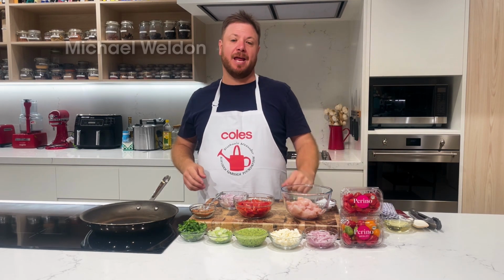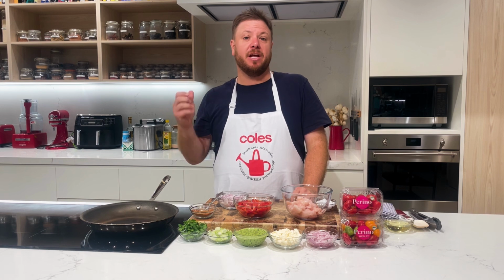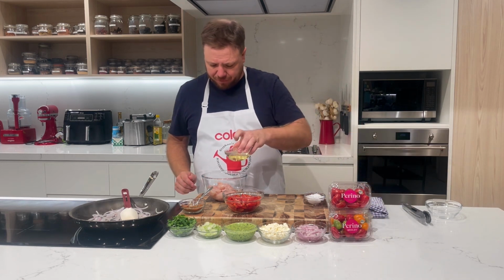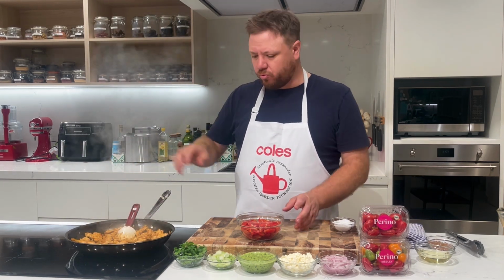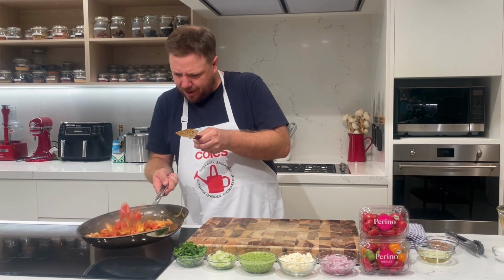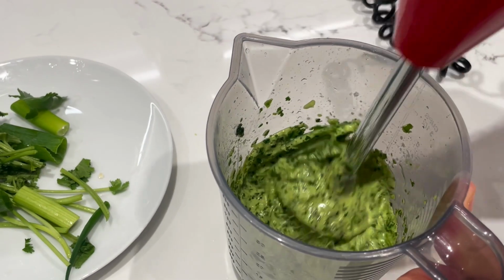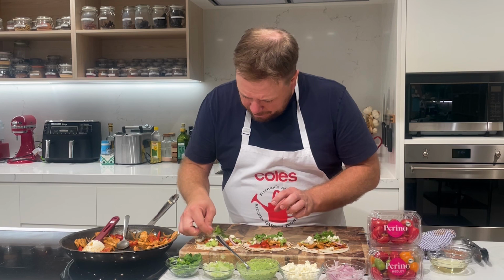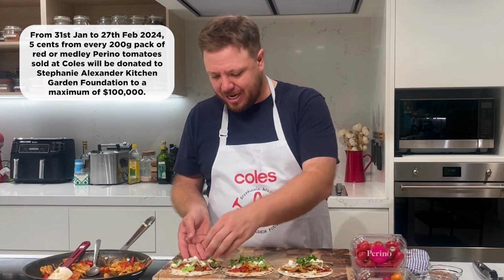Michael Weldon’s chicken and tomato tacos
Made using fresh Perino tomatoes, this easy chicken and tomato tacos recipe is a must-try.

Chicken & tomato tacos with coriander salsa
Serves 4  Prep 15 mins (+ 20 mins soaking time)  Cooking 20 mins

1 tbs olive oil
1 red onion, sliced
2 chicken breasts, thinly sliced
1 tsp cumin powder
1 tbs coriander powder
1 tbs smoked paprika
1 tsp chilli powder (optional)
2 x 200g pkts red Perino tomatoes, quartered
8 small flour tortillas
Crumbled fetta, to serve
Coriander sprigs, to serve

Quick sour onions
1 red onion, thinly sliced
1 lime, juiced
Pinch of salt
Pinch of caster sugar

Coriander salsa
1 bunch coriander
1 spring onion, chopped
1 jalapeño, seeds removed, chopped

1. To make the quick sour onions, combine the onion, lime juice, salt and sugar in a small bowl. Set aside for 20 mins to soak. Drain.
2. To make the coriander salsa, place the coriander, spring onion and chilli in a blender and blend until smooth. Season.
3. Heat the oil in a large frying pan over high heat. Add the onion and cook, stirring, for 5 mins or until soft. Add the chicken and cook, stirring, for 5 mins or until slightly browned. Add the cumin, coriander, paprika and chilli powder, if using, and cook, stirring, for 5 mins or until well combined and the chicken is cooked through. Add the tomato and cook, stirring, through for 30 secs or until the tomato softens.
4. Heat the tortillas following packet directions. Divide tortillas among serving plates. Divide chicken mixture among tortillas. Top with sour onions and coriander salsa. Sprinkle with fetta and coriander sprigs to serve.

Want more easy recipes? Check out our ‘Recipes from the Stephanie Alexander Kitchen Garden Foundation’ playlist which includes